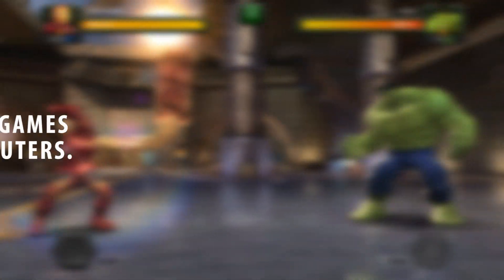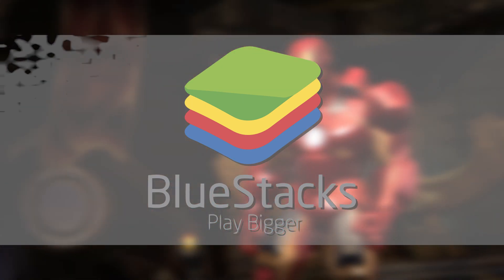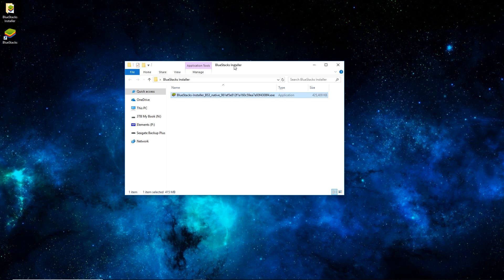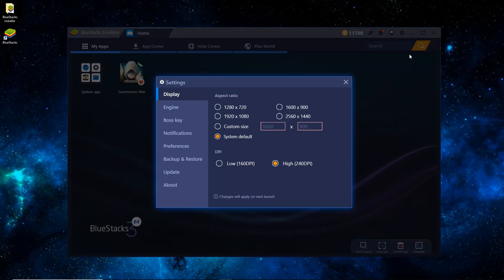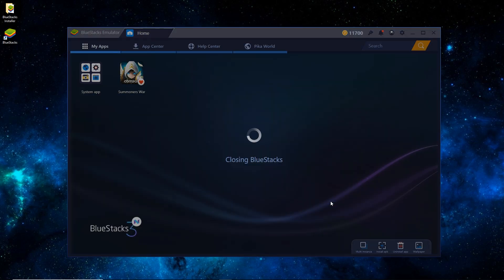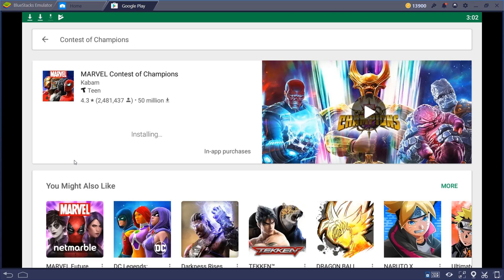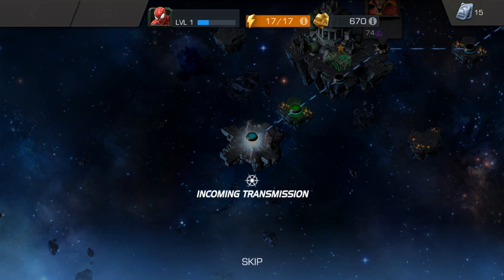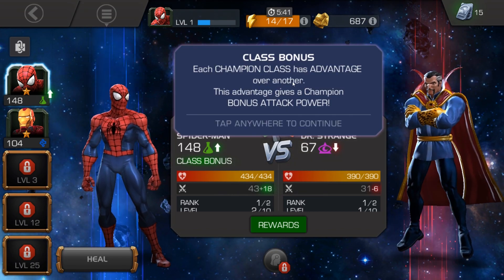HOW TO PLAY Marvel: Contest of Champions (Android/iOS Game) on Windows/Mac | BlueStacks Emulator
Play the hit mobile game MARVEL Contest of Champions using your Windows XP/Vista/7/8/10 PC or your Mac computer!

This video covers all the basic steps to download/setup everything you need (the software is free), plus it includes some gameplay footage as well so you can see how well this Android / iOS mobile game performs on a computer.

Here are the system requirements in order to use the BlueStacks Android emulator software on your PC:

You'll want to keep in mind that most gaming companies will not provide you with support when you use an Android emulator with their games if you experience technical difficulties/issues.

Basic written instructions:

- Using your computer, download the latest version of the BlueStacks Android emulator

- Open the downloaded file (.exe on Windows) and install BlueStacks (it is your typical install, nothing fancy--so just follow the on-screen prompts/directions).

- Run the newly installed BlueStacks program (it will take a minute or two to load on first boot).  Once loaded, you'll want to go through the process of linking up a Google account to make installing (and restoring) games/apps easier.

- Click the gear icon in the top right corner, select "Settings," choose your preferred aspect ratio (the higher the ratio, the heavier your hardware will be pushed).  While under settings, click on "Engine," choose OpenGL (DirectX may perform better with some games, but OpenGL seems to be the most compatible).  Check Advance graphics mode (beta).  For CPU cores, use around half of what your computer has (play around with this setting if your game runs slow or your PC bogs/lags while playing).  Finally, set the Memory to around 3000 MB (less works too, but your results may not be the greatest).  Hit the "Restart now" button and wait for BlueStacks to reload.

- Go to the "My Apps" tab, click on the "System app" icon, then click on "Google Play."  Once loaded, search for your game, click the install button, then wait for it to download/install.  Close out of the Google Play tab and you'll be taken back to your home screen.  Click the newly installed game's app icon, and have fun playing mobile games on your computer!